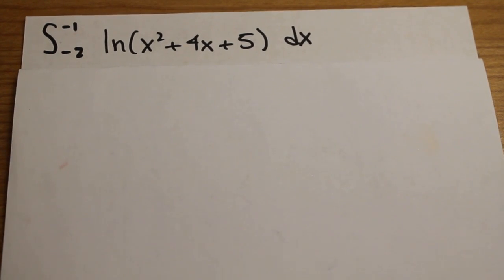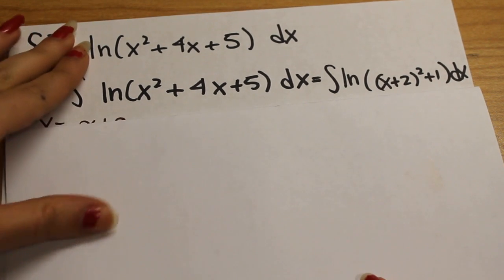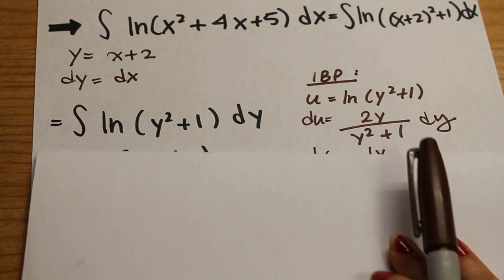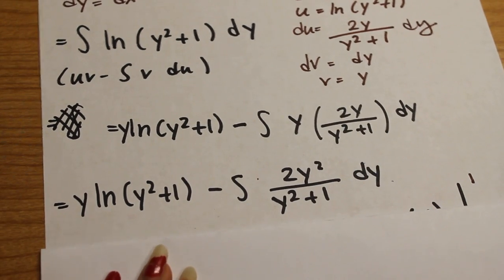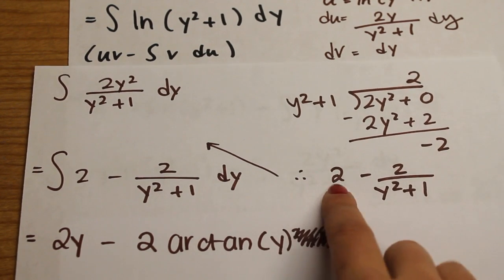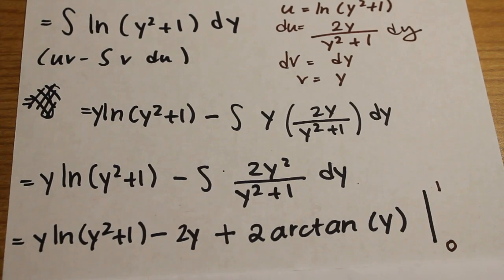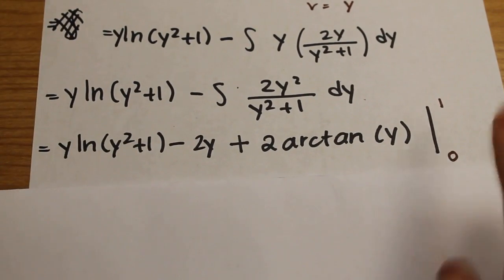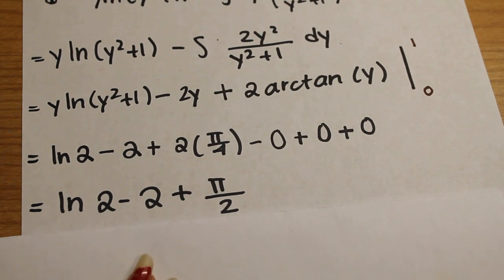Integral of ln(x^2 +4x +5) from -2 to -1